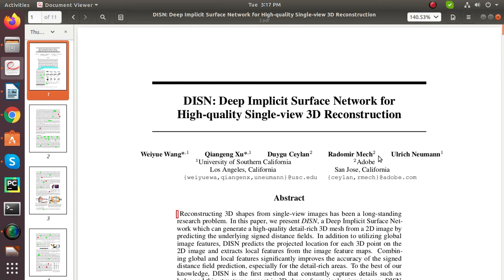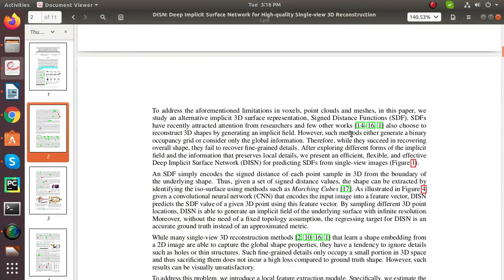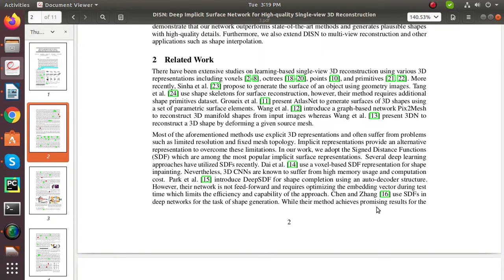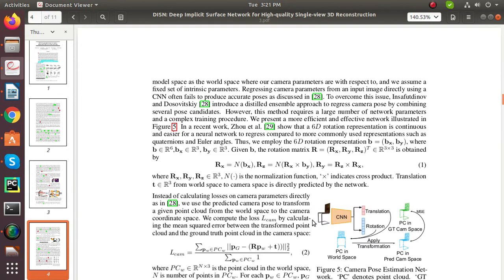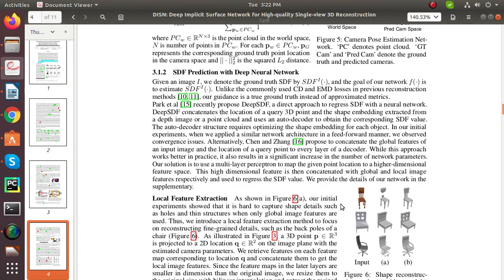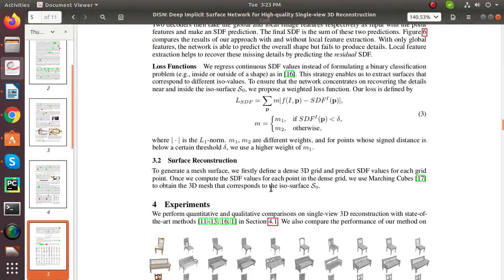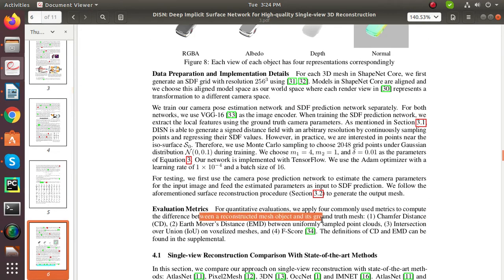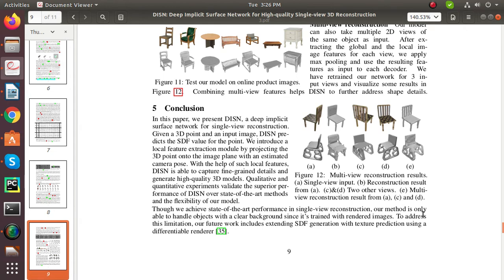DISN: Deep Implicit Surface Network for High-quality Single-view 3D Reconstruction| +91-9872993883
Hello, everyone.
In this video, I am going to explain this paper to you. DISN: Deep Implicit Surface Network for High-quality Single-view 3D Reconstruction. The purpose of this study is to create a 3D shape that represents the object's overall structure as well as fine-grained features.

In recent years, so many single-view 3D reconstruction algorithms have been presented, with deep learning-based systems achieving particularly promising results. Many of these algorithms use voxels or point clouds to represent 3D shapes because they are easier to encode in a neural network. But the resolution of such representations is frequently limited.
In this paper, the author proposes an alternative implicit 3D surface representation, Signed Distance Functions (SDF), to overcome the existing drawbacks in voxels, point clouds, and meshes. SDF is a continuous function that maps a given spatial point to a real value.
The author introduces an efficient and effective Deep Implicit Surface Network (DISN), which is a feed-forward deep neural network, to predict the SDF from an input image. The SDF value for any given point is predicted by DISN using a single image as input.
Let's understand the architecture of the Deep Implicit Surface Network (DISN). Camera posture estimation and SDF prediction are two components of DISN discussed in the video.